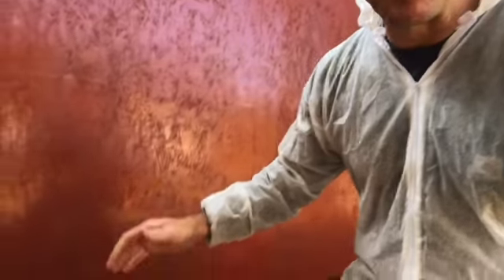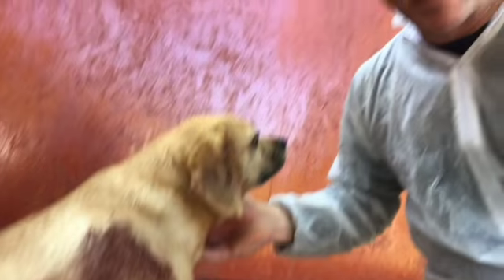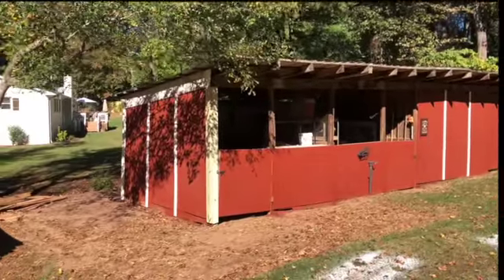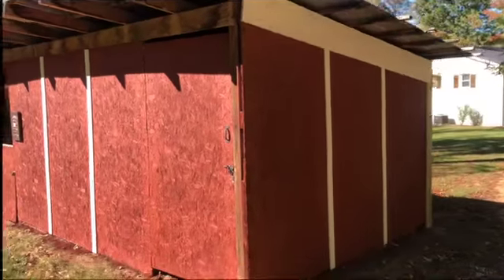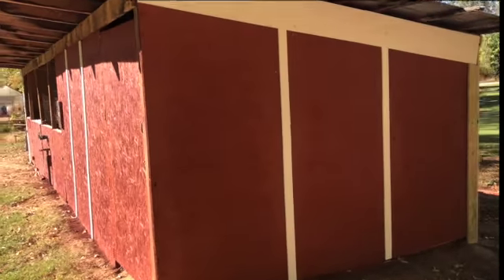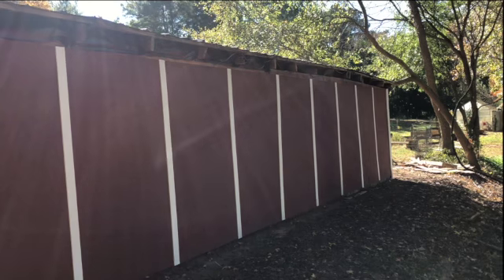Painting the Old Barn - Time Lapse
Check out the transformation of our old barn. We started by replacing the wood, and then repainted it for a fresh and renewed building.